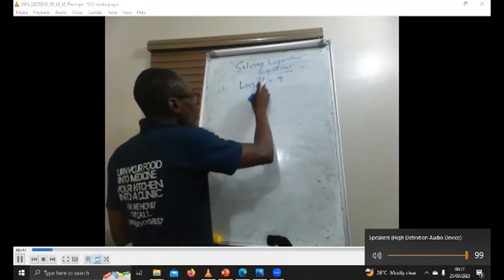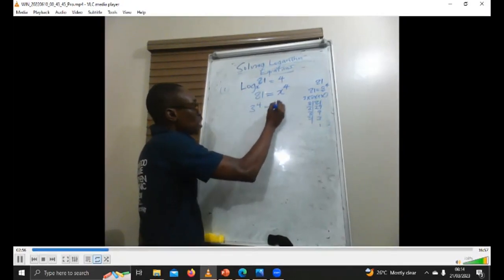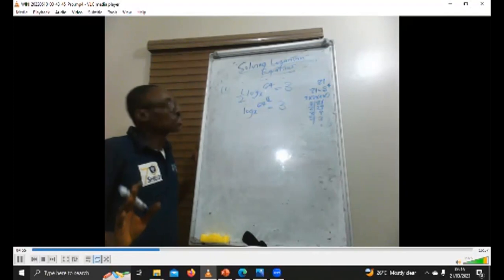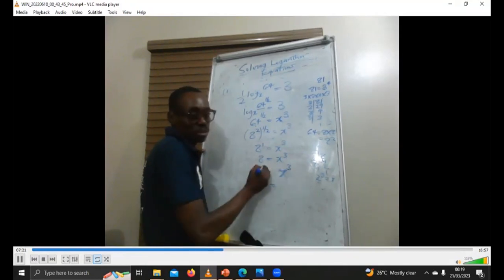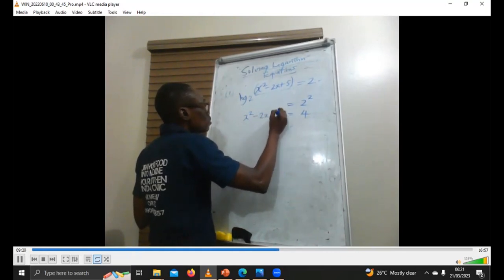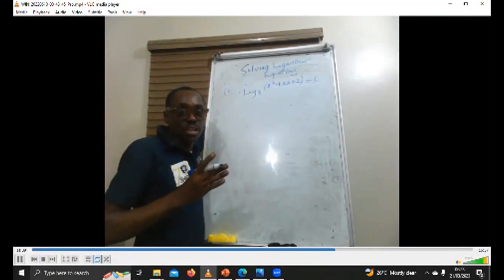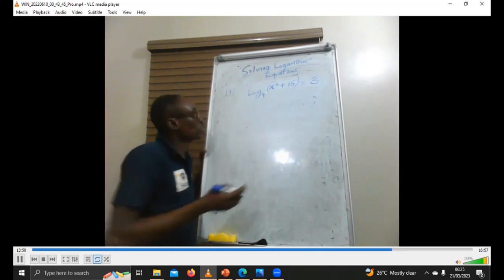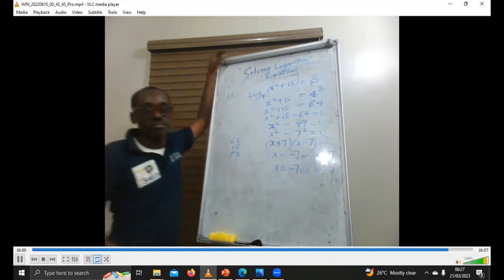Logarithm : Solving Logarithmic Equations // Lesson 5 //mathematics//additional Mathematics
This is a continuation of our lessons on logarithms. In this lesson, we look at solving logarithmic equations.
In case you missed our previous lesson you can use the links below to access them.